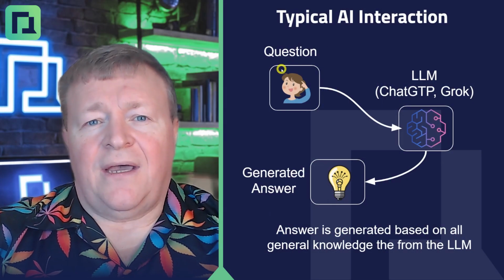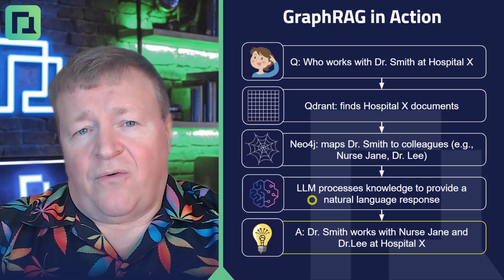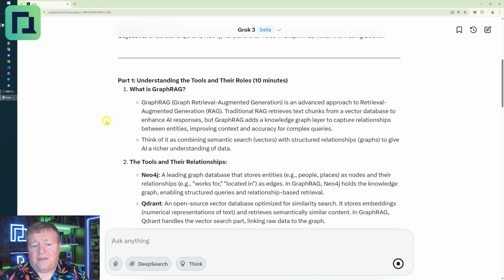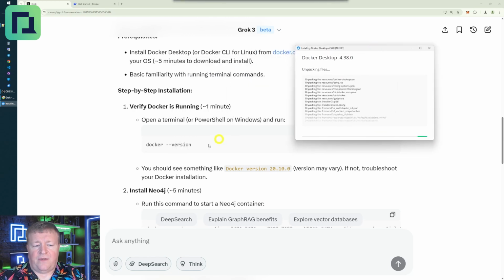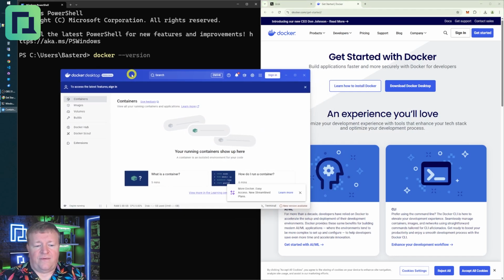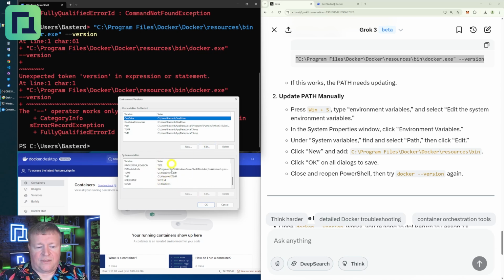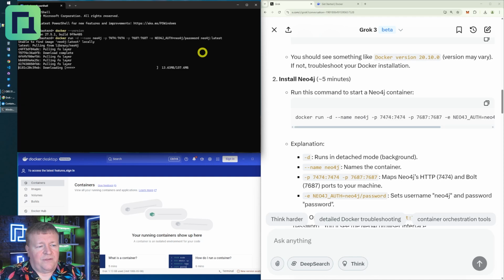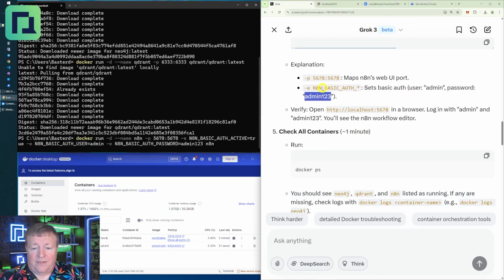AI’s Future: GraphRAG Exposed!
Buckle up, tech builders—GraphRAG is here to transform how you wield AI with YOUR data! In this electrifying first episode of our GraphRAG & AI Agents series, we unravel the next-gen tool shaking up the AI world—straight from a top AI director’s advice! Discover how GraphRAG turbocharges language models with your private info, delivering razor-sharp, custom answers. From healthcare to business, it maps your data with Quadrant and Neo4j for unbeatable precision—fewer errors, smarter solutions! Watch as we kick off with a 30-minute, step-by-step tutorial: installing GraphRAG tools via Docker, troubleshooting live with Grok, and setting YOU up for AI mastery. Link below for full lesson text—don’t miss out!

00:00 Introduction to GraphRag
00:36 Understanding GraphRag
02:06 GraphRag Flow and Example
03:11 Starting the First Lesson
06:25 Installing Docker Desktop
14:08 Setting Up Neo4j and Quadrant
16:06 Running N8N and Troubleshooting
23:25 Conclusion and Next Steps

📌 Try these hacks and let me know how they work for you in the comments!

Ready to Elevate Your Blockchain Journey?
Looking to streamline your Web3 gaming project, optimize blockchain integration, or harness AI-driven solutions? As a seasoned freelance CTO with a proven track record—cutting development time by 66% with innovative tools like NitroDome—I’m here to help! Recognized as a “legend in Web3,” I offer expert consulting to tackle your toughest tech challenges. Let’s connect and transform your vision into reality!